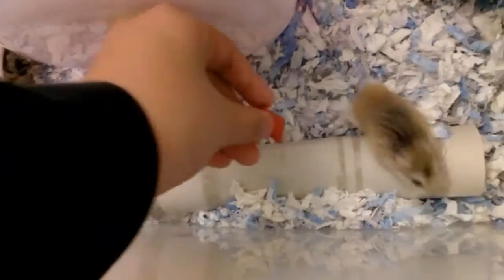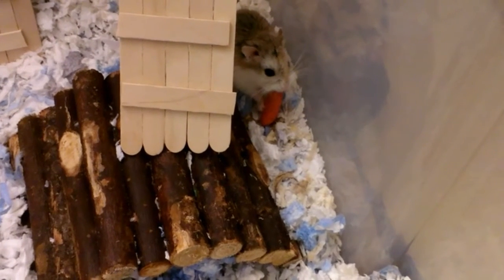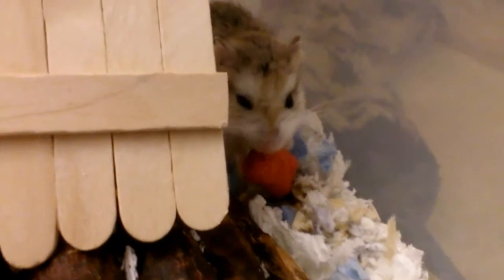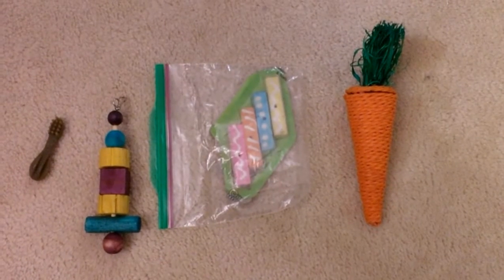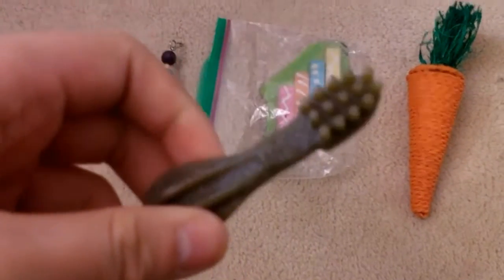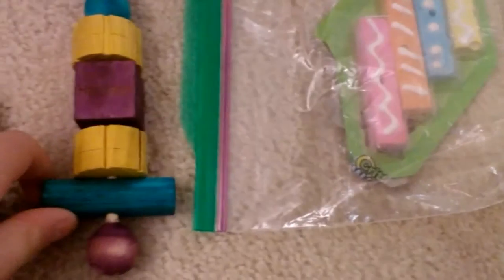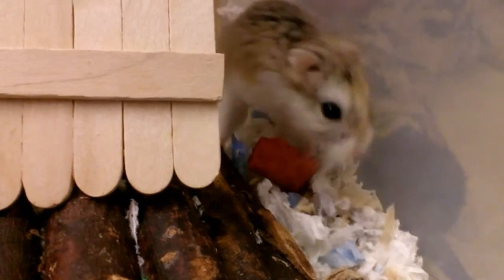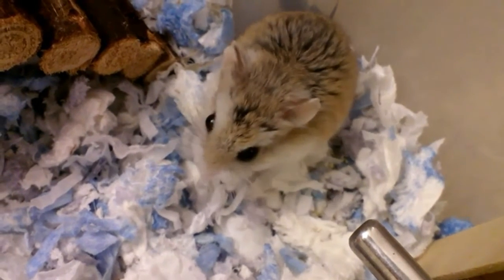HOW TO STOP YOUR HAMSTER FROM BAR CHEWING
Most hamsters only bite their cage bars if they are bored or stressed. They are bored because their cage is too small. find ways to prevent this by watching the video.

Please please please comment on what video I should do next!